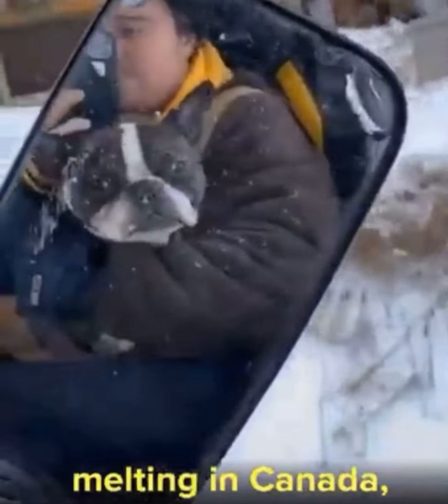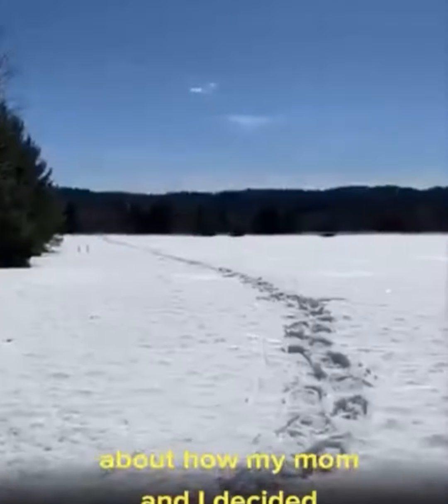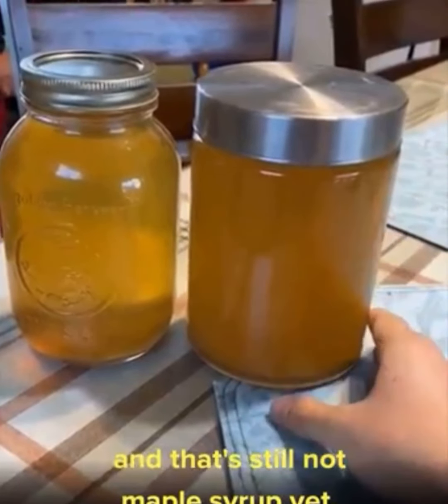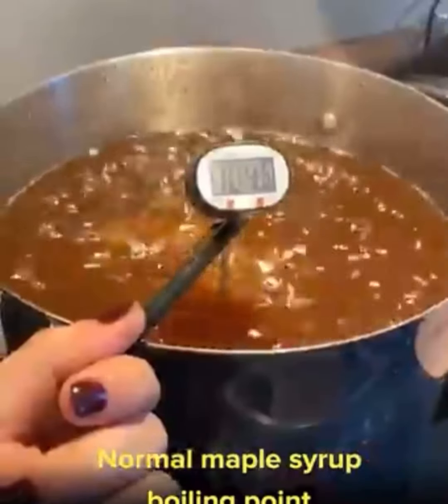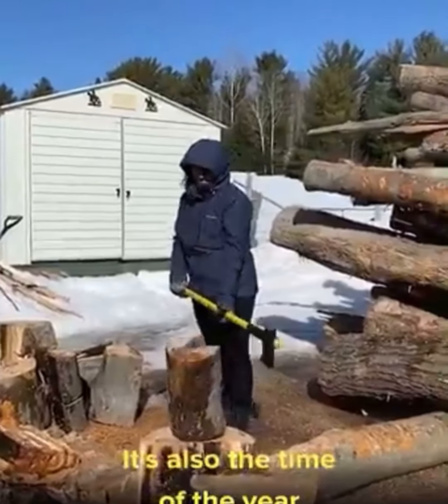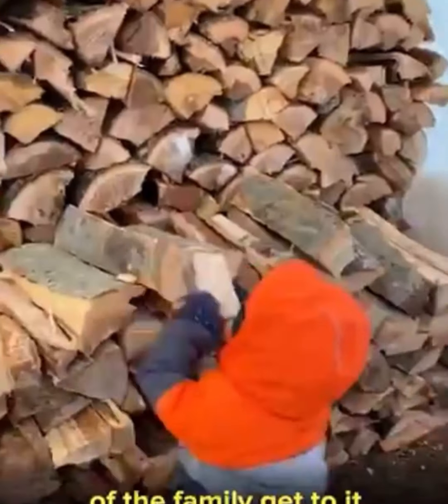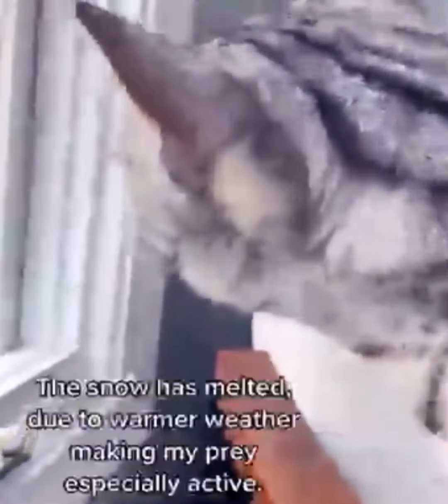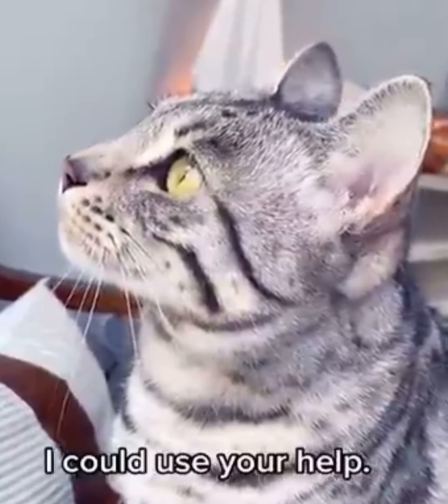Making Maple Syrup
These people made maple syrup at home instead of going to the market.